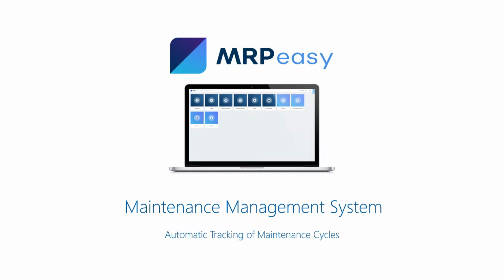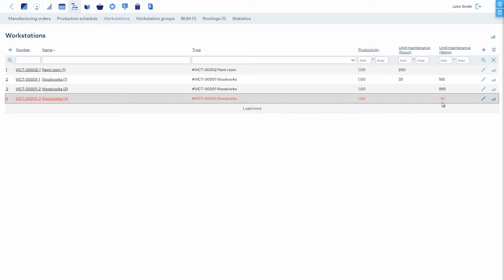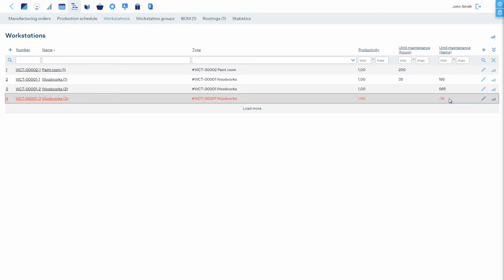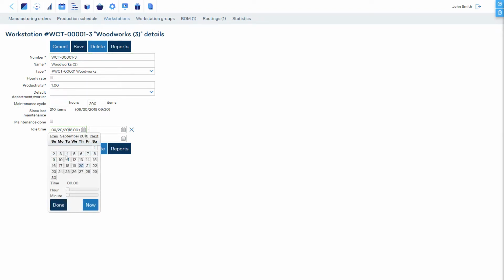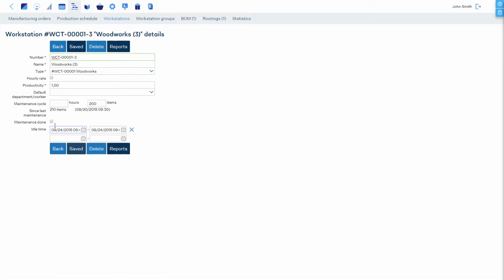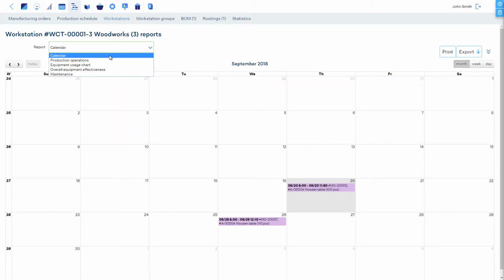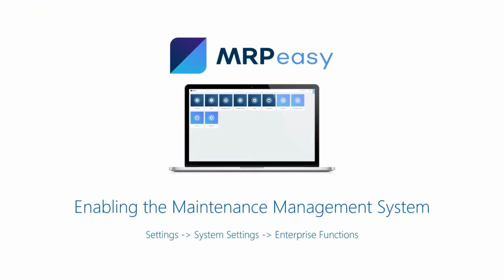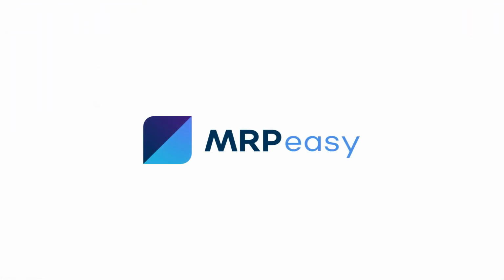MRPeasy Demo - Maintenance Management System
The Maintenance Management System (MMS) of MRPeasy helps to keep track of maintenance cycles and schedule preventative maintenance for your workstations.

* [0:11] How to automatically keep track of maintenance cycles of workstations.
* [0:45] How to schedule and report preventative maintenance.